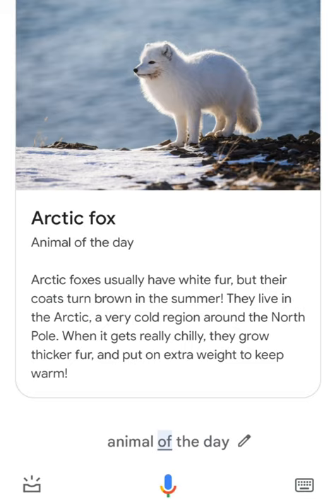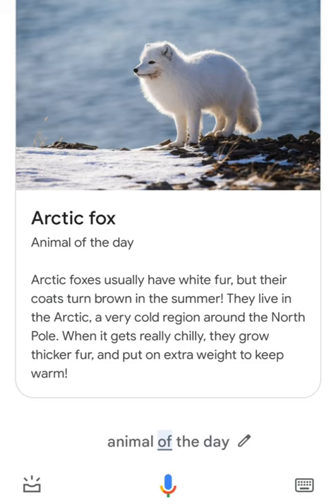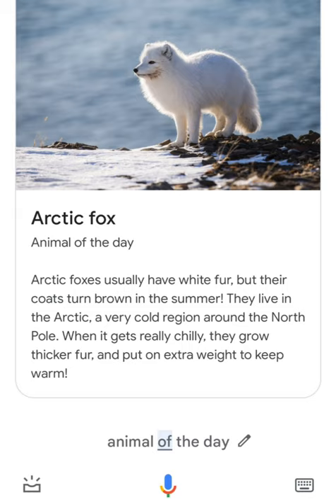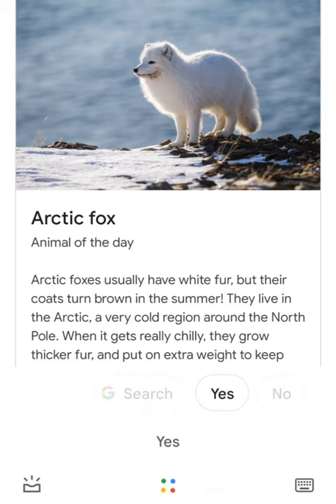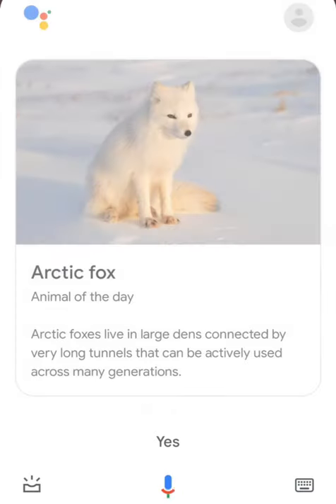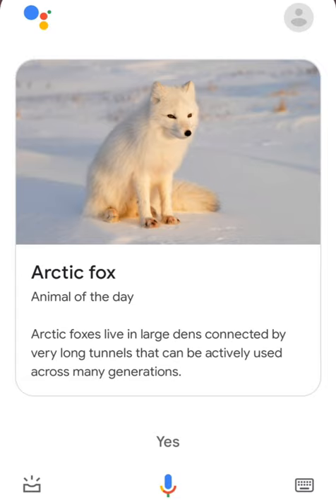Animal Of The Day- Arctic Fox 🐺🐺🐺🐺